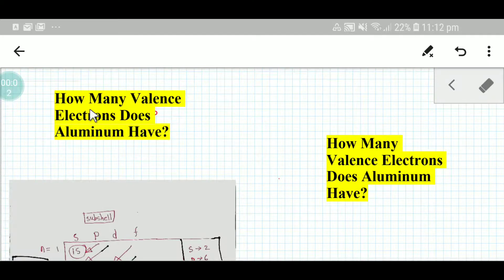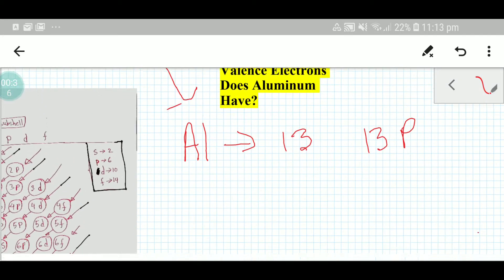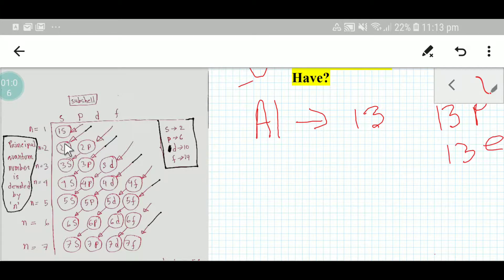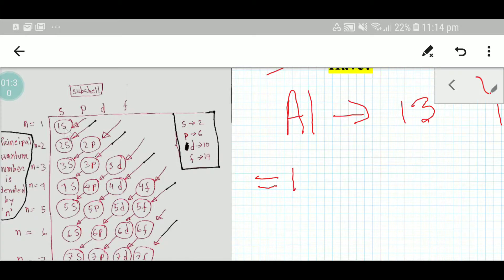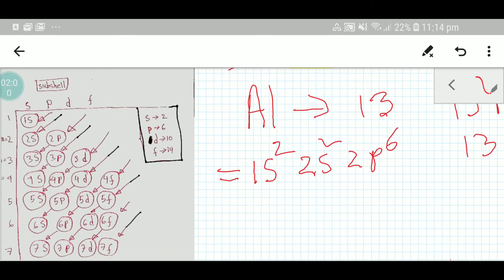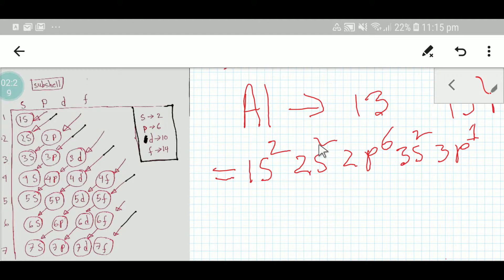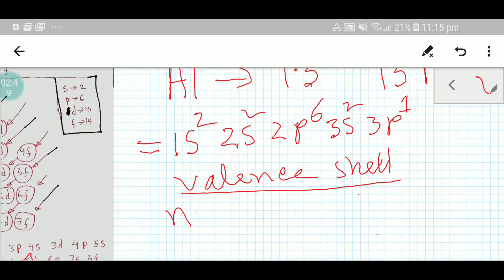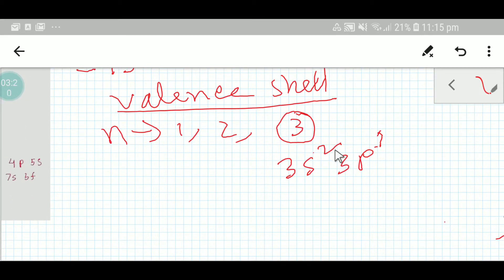How Many Valence Electrons Does Aluminum (Al) Have?||# of Valence Electrons in Aluminum (Al) ?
How Many Valence Electrons Does Aluminum (Al) Have?||Number of Valence Electrons in Aluminum (Al) ?||How many valence electrons are in an aluminum atom in the ground state?||Why does aluminum have 3 valence electrons?

NumberofValenceElectronsinAluminum (Al) ?